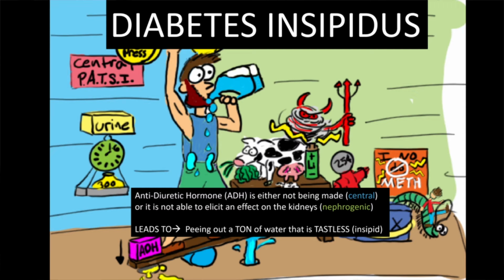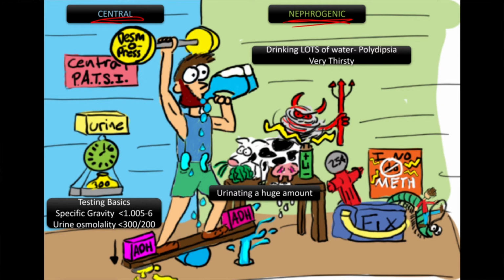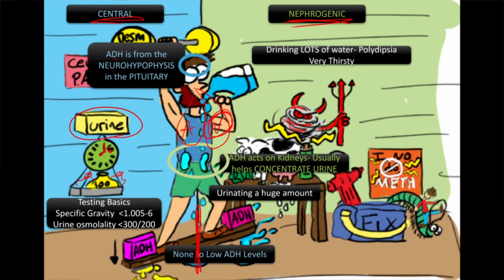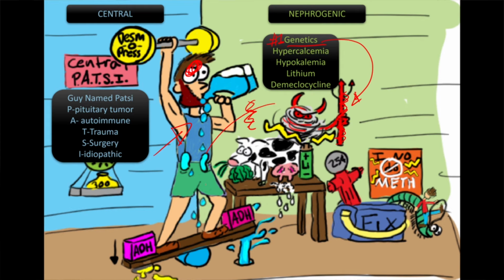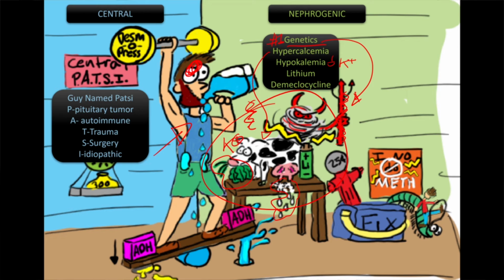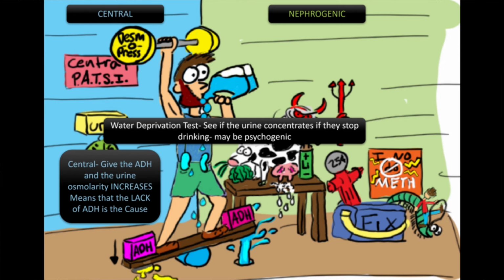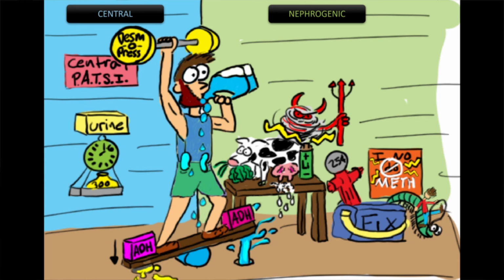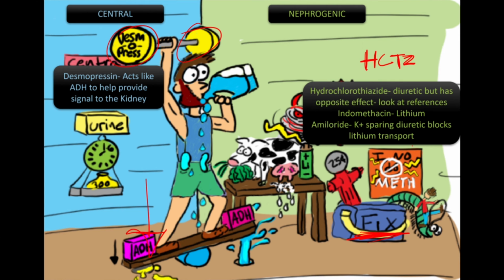Diabetes Insipidus | Memorize Some Basics for Your Test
A drawing to help you get the basics of diabetes insipidus down pat for your upcoming test! Look in the description for a couple of clarifications!

May have switched the terms osmolality and osmolarity at one point- my bad. The main idea is about the concentration.

I said electrodes at one point- should have said lightning.